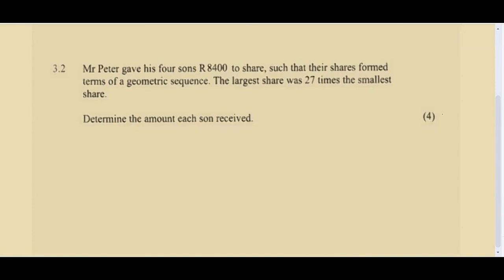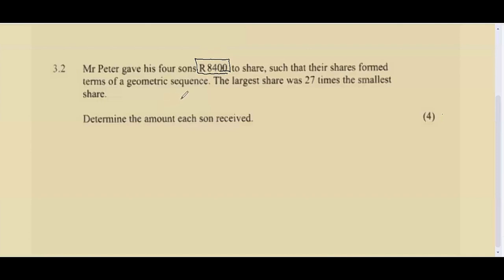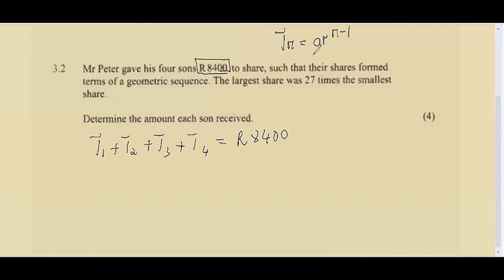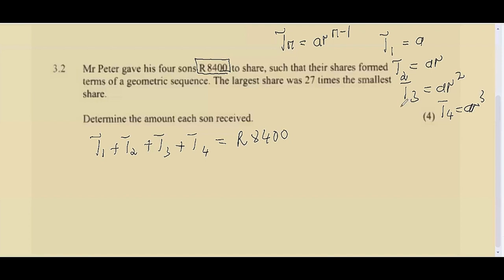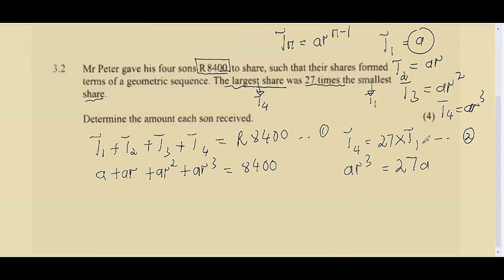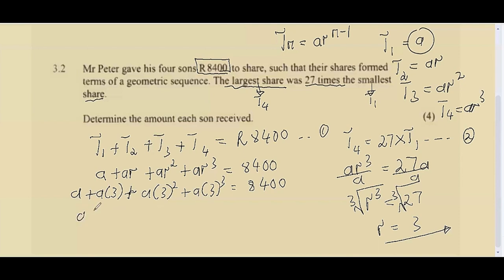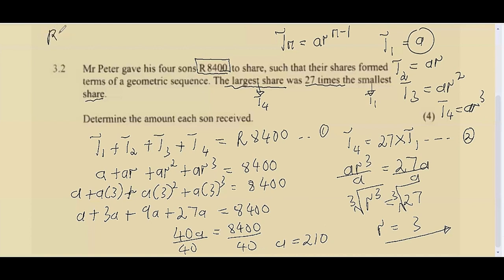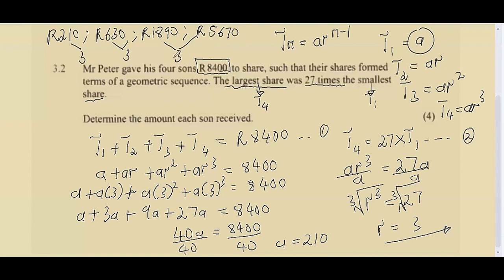TODAY'S CHALLENGE EP 01: GEOMETRIC SEQUENCE GR12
We are on episode 1 of Today"s Challenge, where we look at some of the challenging questions from past exam papers, those questions that make you even question yourself as to what do they expect you to do and what is even the correct approach to tackling such questions. On this episode I take you through one question in particular from KZN March 2023 past exam paper, a question on geometric sequence that had a lot of heads turning and just try to make you understand how they expected  you to answer the question, making you gain confidence so you are able to tackle other similar questions